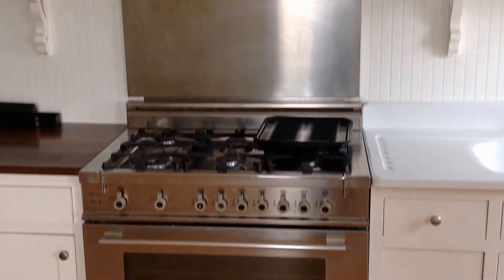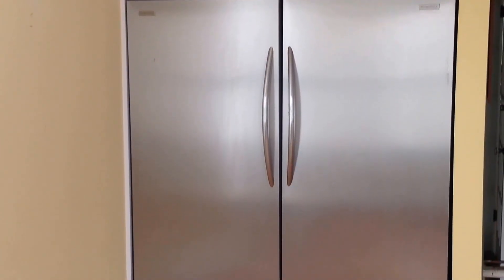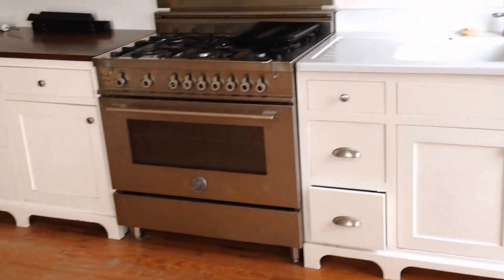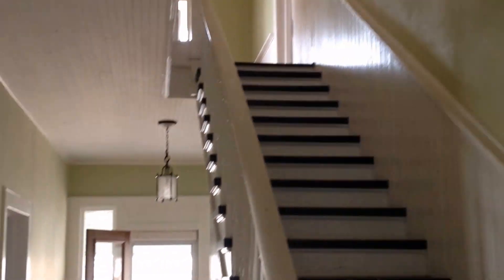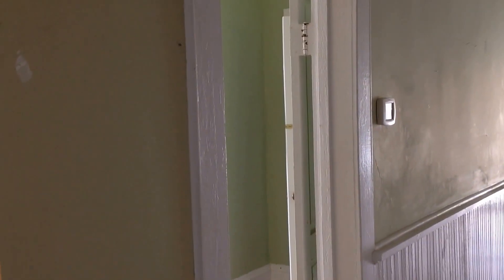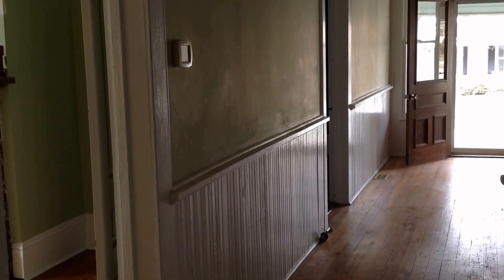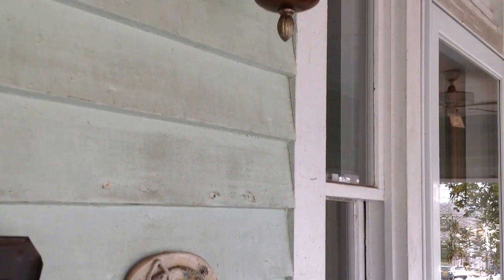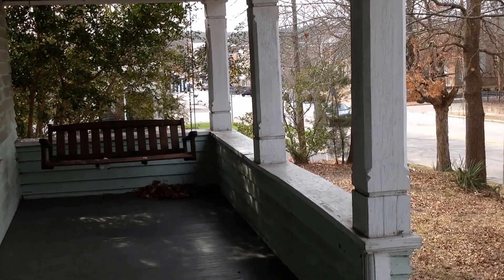204 N Main St, Louisburg, NC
AUCTION! Tuesday March 28th at 12:00pm noon!
204 N Main St, Louisburg, NC
This Historic Beauty is being offered at Public Auction by The United States Marshals Service on behalf of the Small Business Administration.  Based on the Order of Foreclosure Case # 5:15-CV-661-FL.  This home, located in historic downtown Louisburg, boasts approximately 3,700 sq. ft. and is situated on .5 acre lot.  Multiple rooms for entertaining and lots of room for those lazy afternoons in the shade!  This gem is perfect for people that want old home charm with up to date features/convenience.